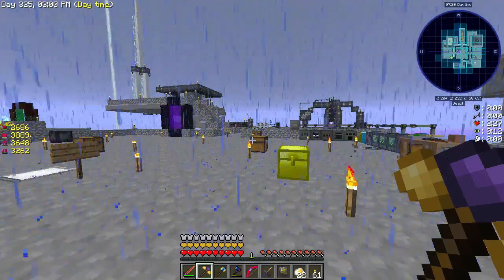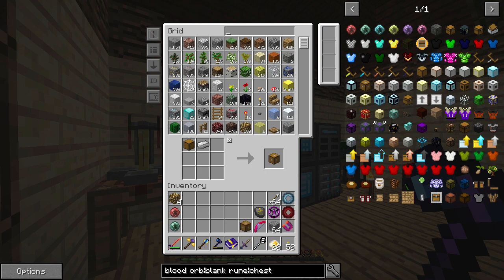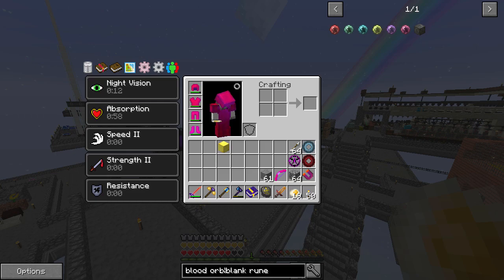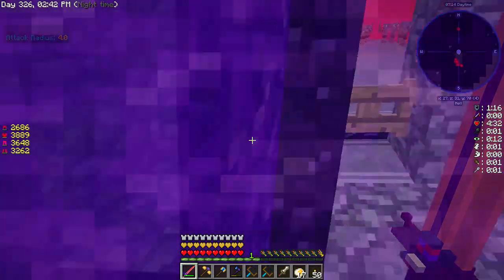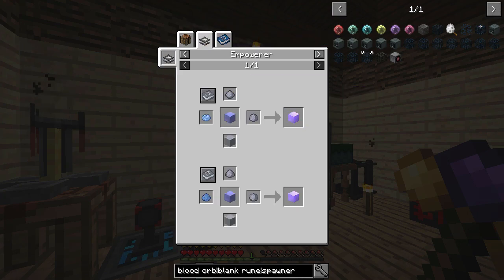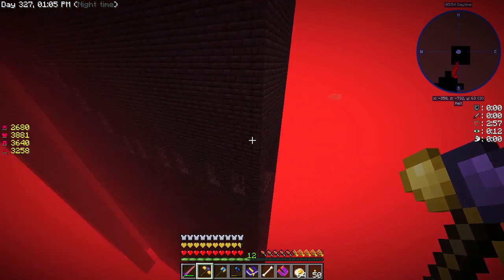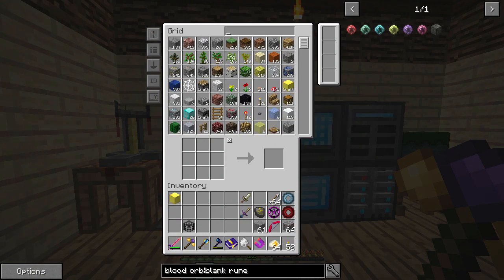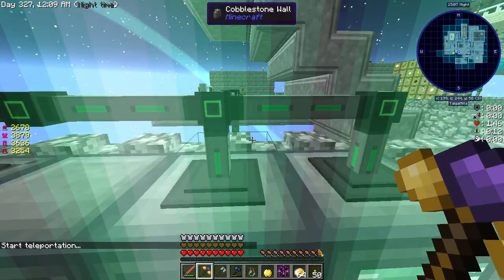Sky Factory 3 -- Episode 68: Blaze Spawner Hunting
In this episode, we work on our Blood Magic Altar, which is going to require a lot of blood, so we head to the Nether to get some spawners and start trying to get a Zombie Villager for our blood needs...

Sky Factory 3 is a skyblock world which focuses on automation and making overpowered bases while completing objectives from an Achievement Book!